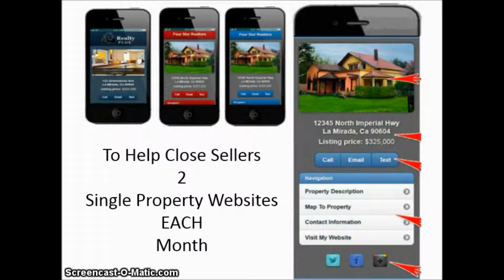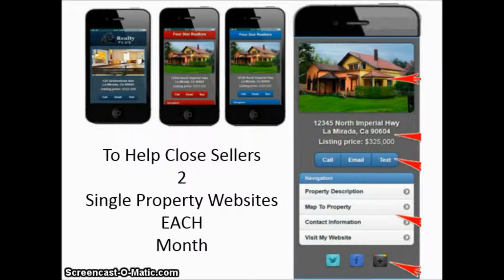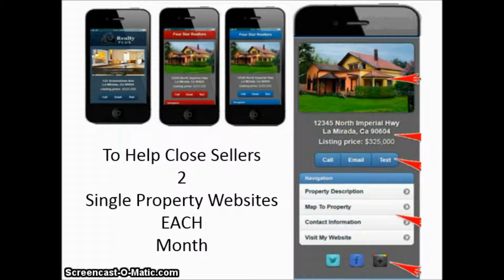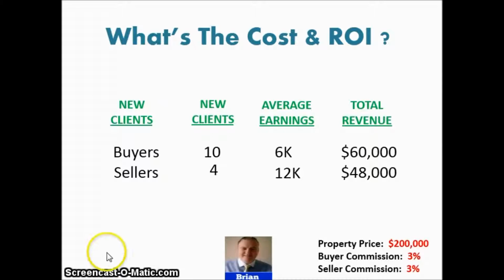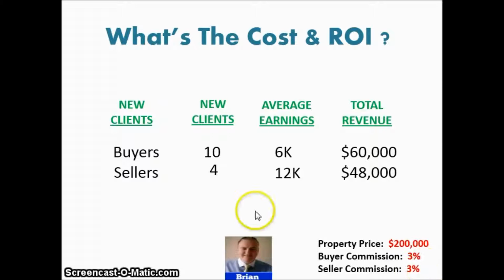00 FINAL VERSION real estate agents fe edited final